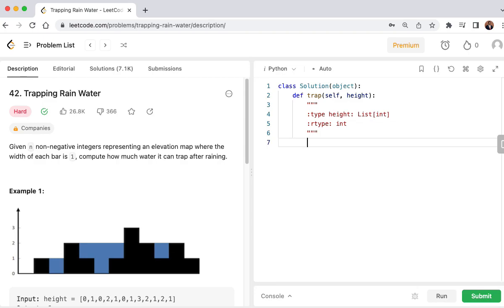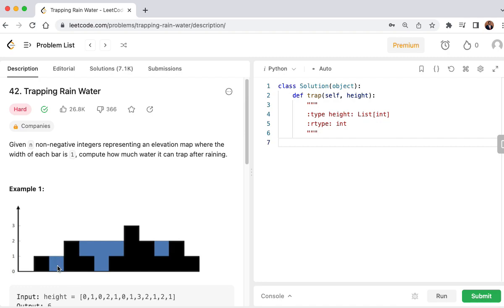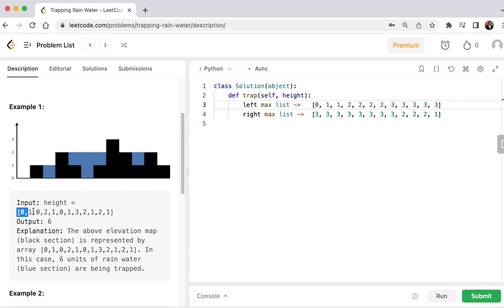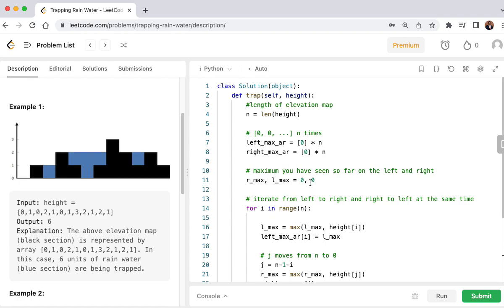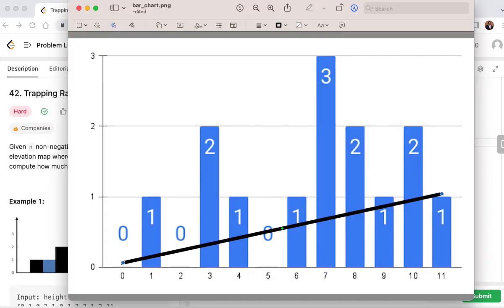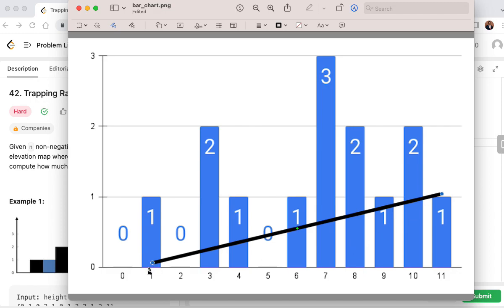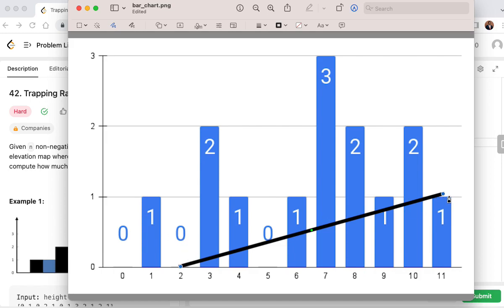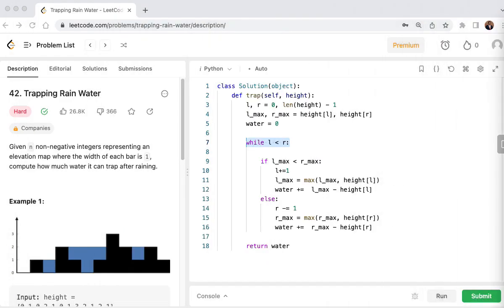Trapping Rain Water || Brute-force, Arrays and 2 Pointer